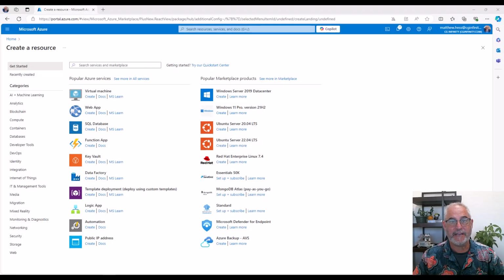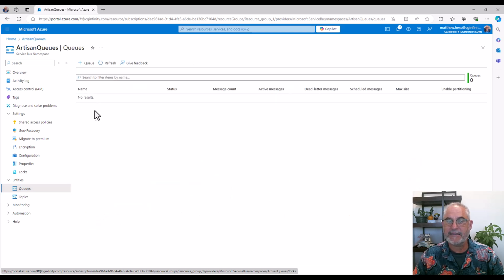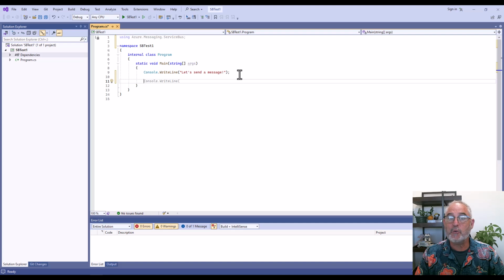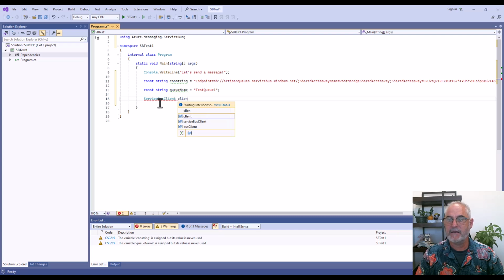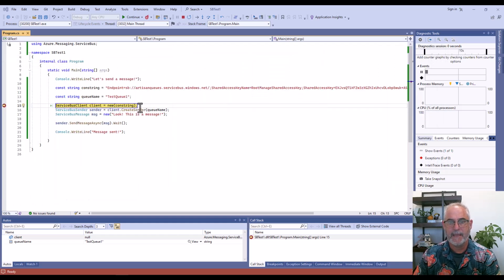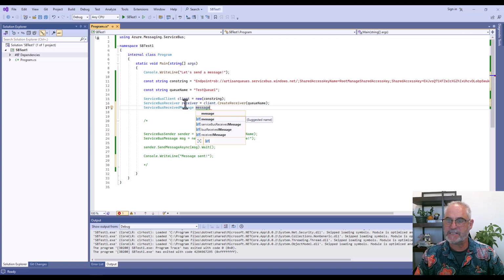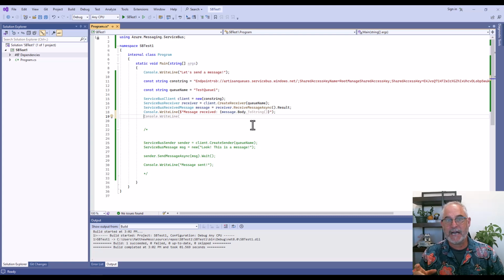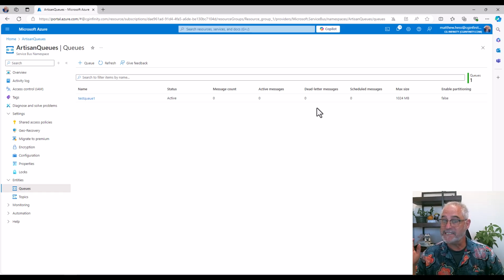Azure Service Bus 3 - Send and Receive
In this video we start actually programming Azure Service Bus. We begin by setting up our Azure Service Bus namespace and one queue in the Azure Portal and then we write some simple C# code to send and receive a single message. Easy peasey!